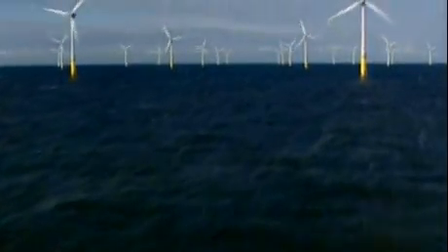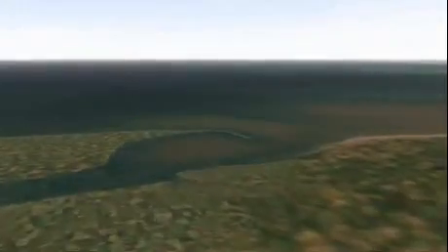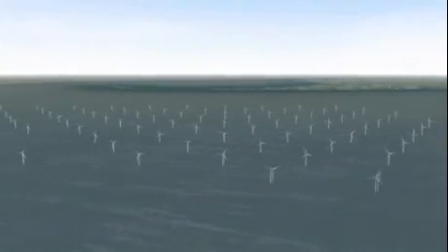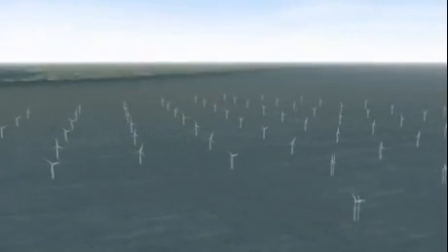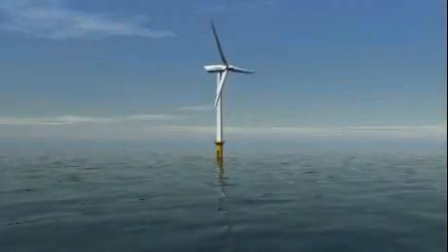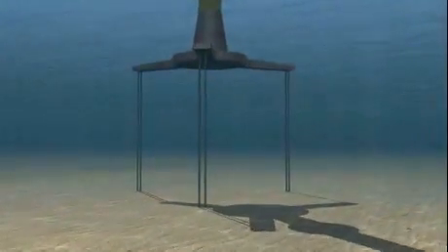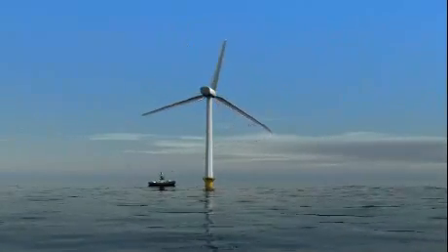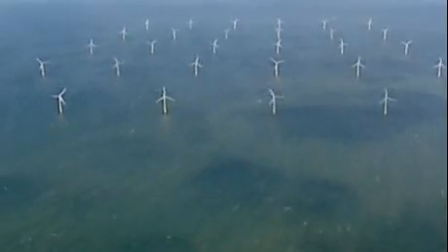Offshore wind turbine foundations: laying the groundwork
E&T looks at the new breed of offshore wind turbines - some of which weigh in at 1,000 tonnes - and the race to develop innovative foundations that can take the weight of such massive structures.